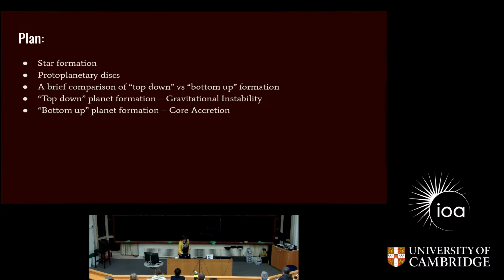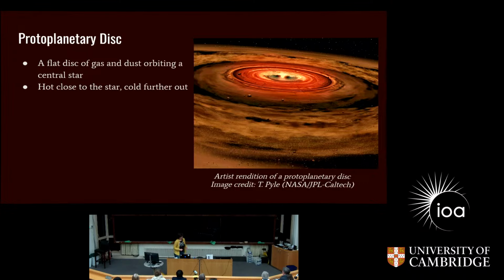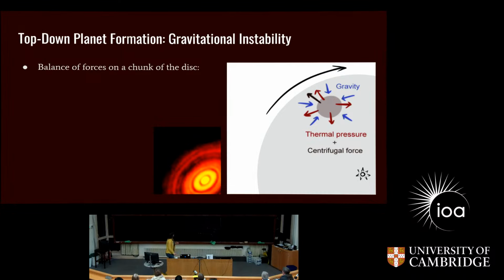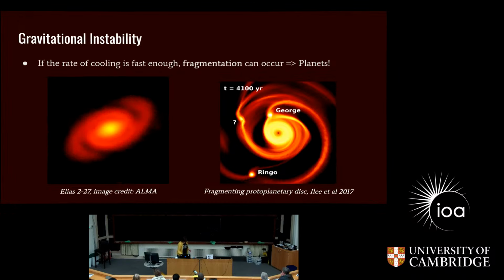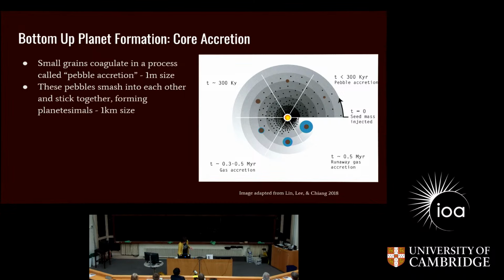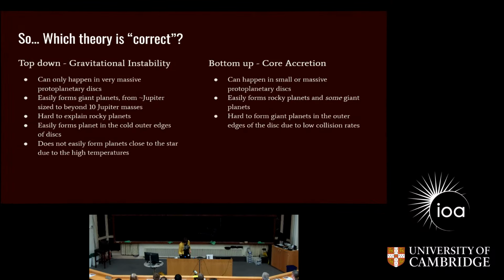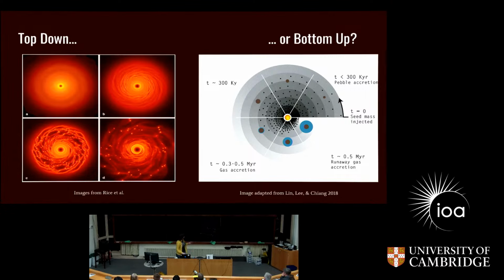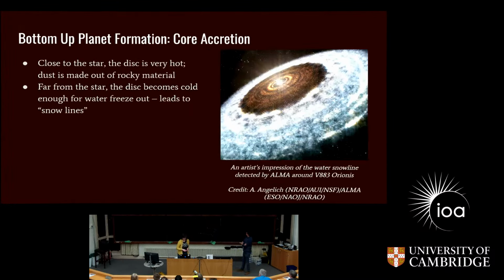How are planets formed?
Welcome to Wednesday public open evenings at Cambridge University Astronomy! Every Wednesday evening during the winter we feature a popular talk about some fascinating astronomy research.

Our talk this week will be "How are planets formed?", by astronomer Maggie Goulden.